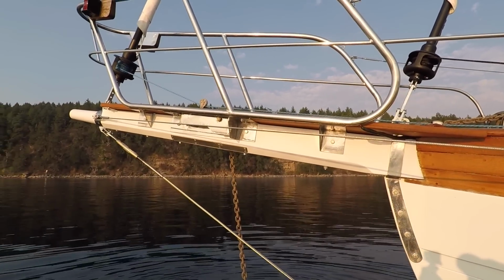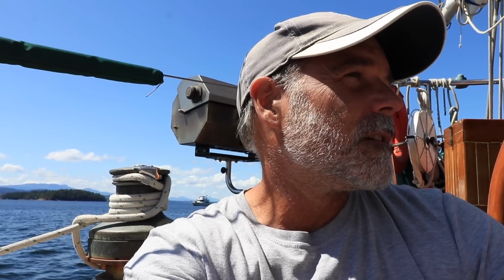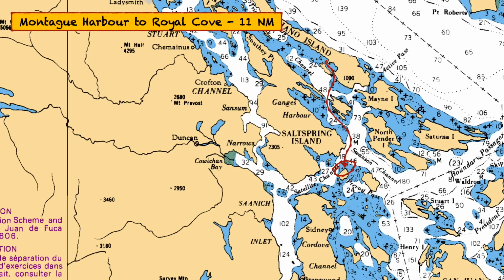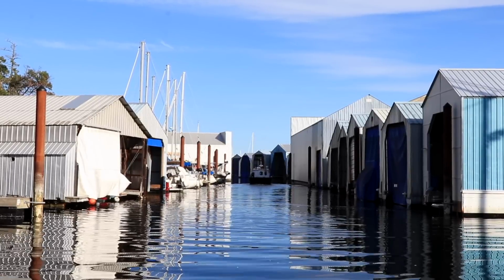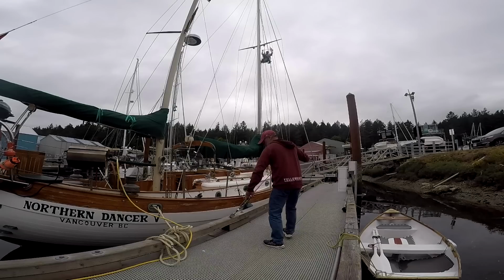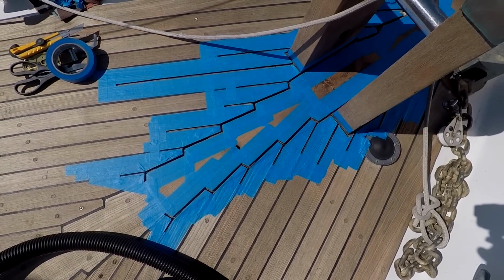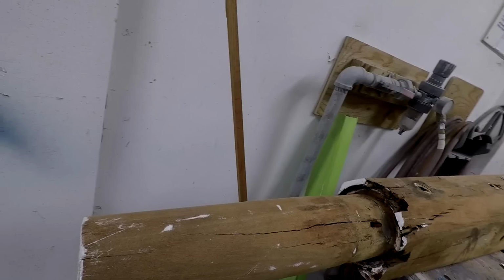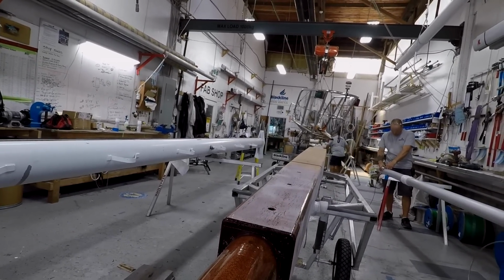Life is Like Sailing - A Four Week Refit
If you want to help out, we do appreciate THUMBS UP, COMMENTS and having our episodes SHARED!

Thanks for stopping by and following our sailing adventures.

Alfy & Devlin
s/v Northern Dancer V